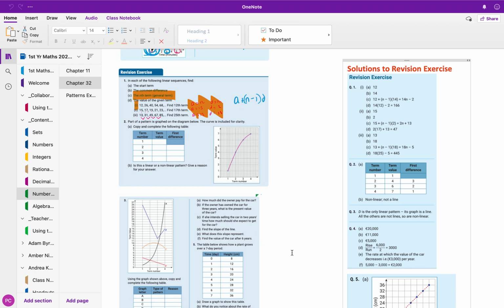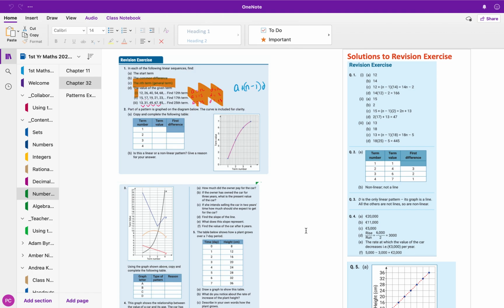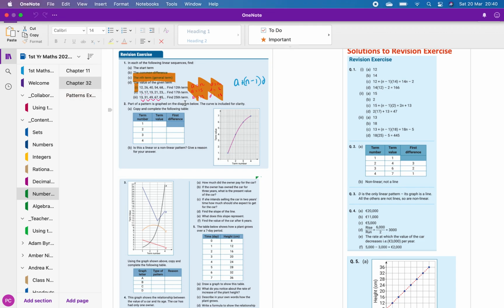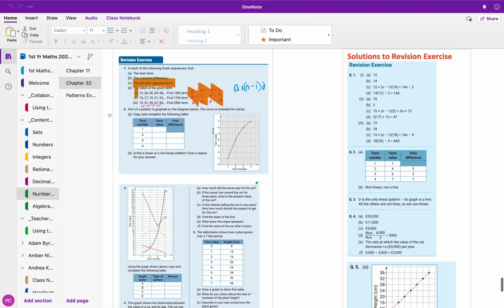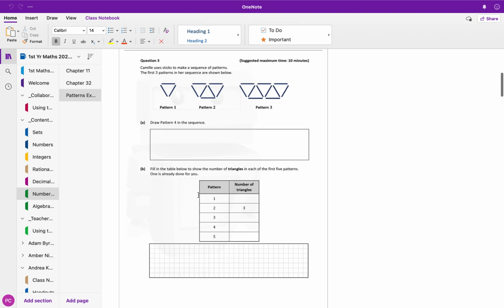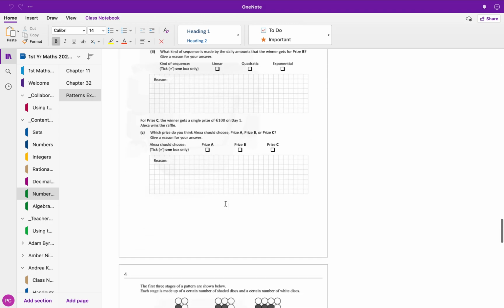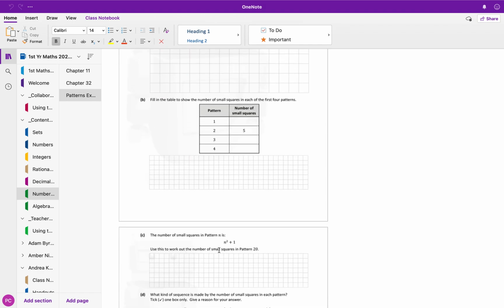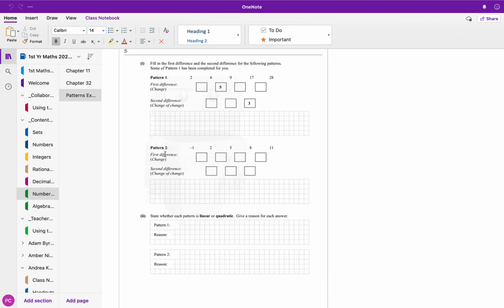1st Yr Maths. Lesson 1. Week 10. March 22nd-26th. Patterns Exam Questions.